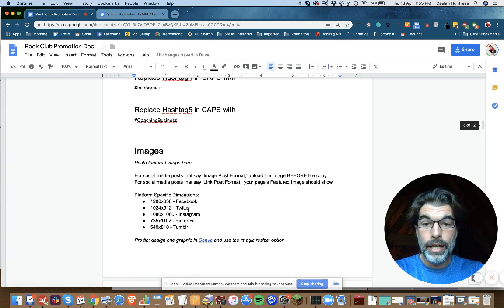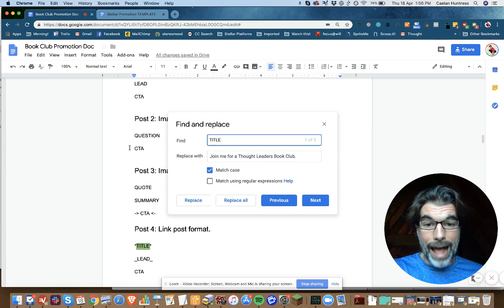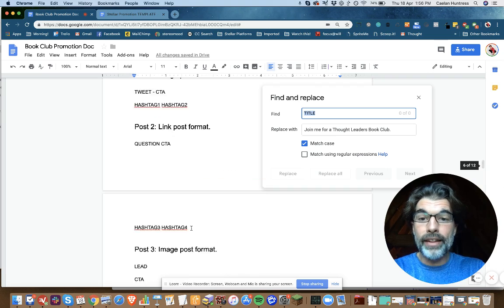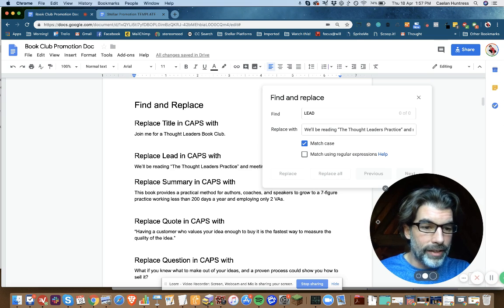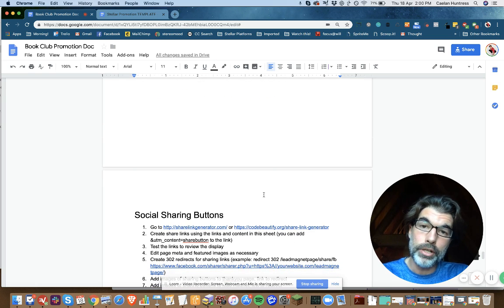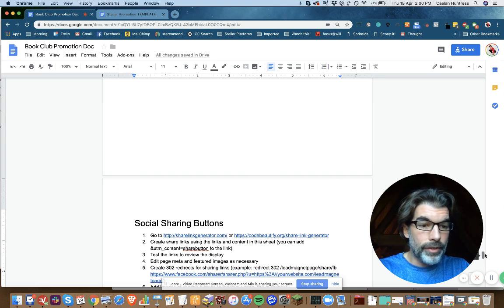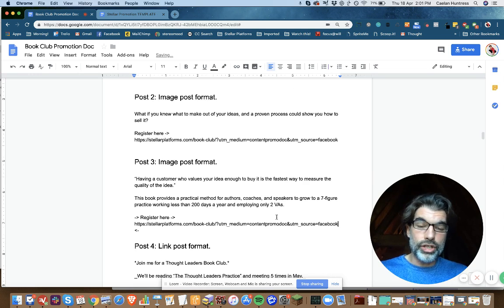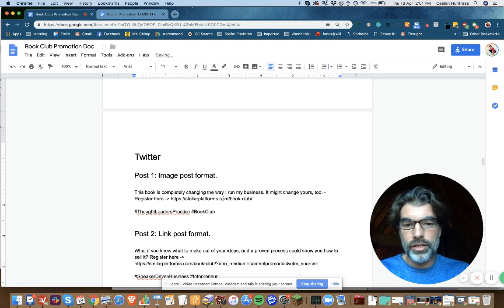How to use the Stellar Promotion Template